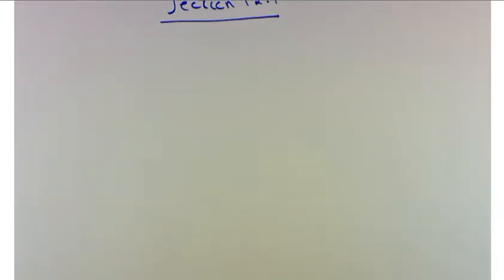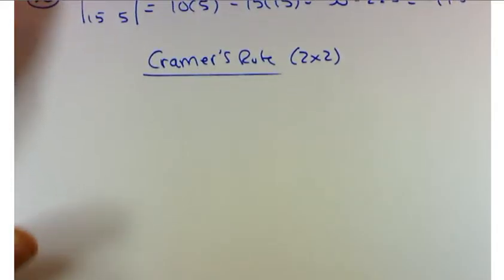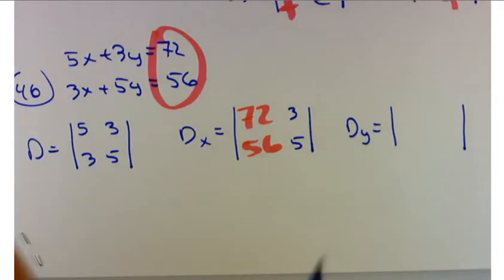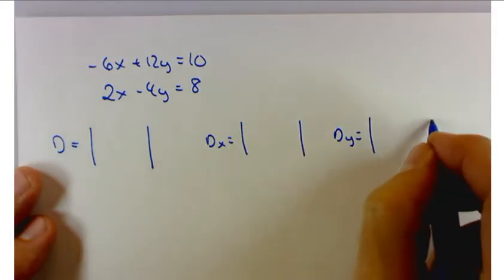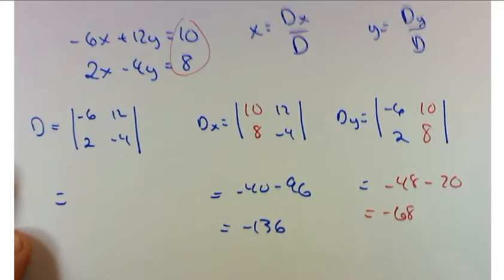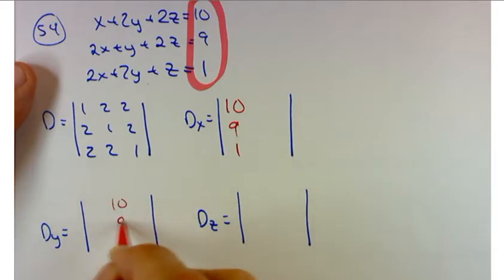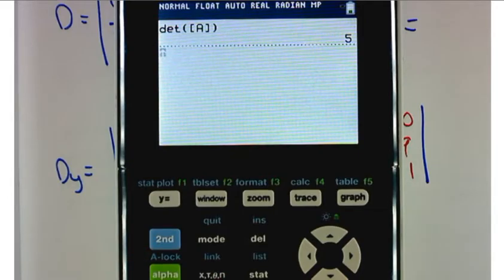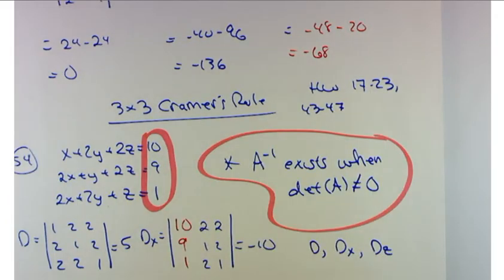Mat 1150 Section 12.5 Cramer's rule 2 by 2 and 3 by 3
Finding 2 by 2 determinants by hand and 3 by 3 determinants on a graph